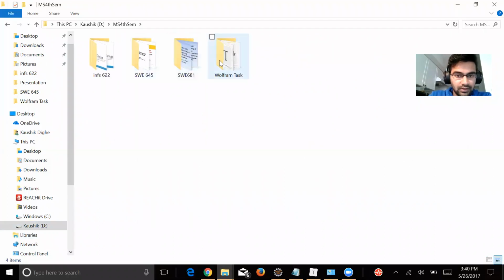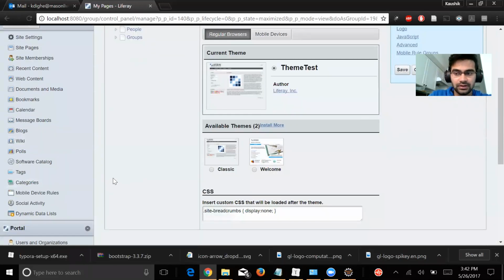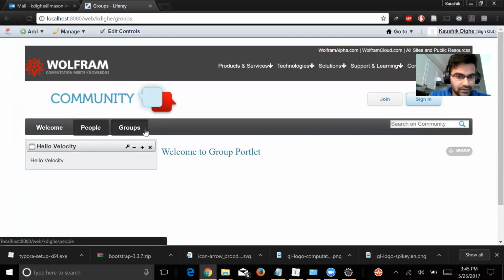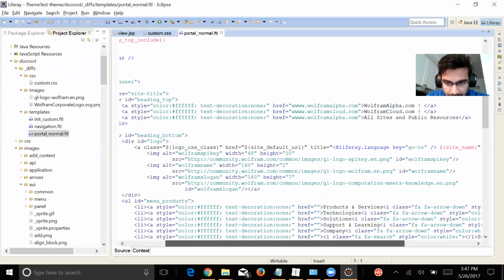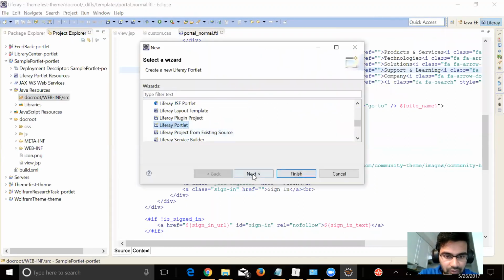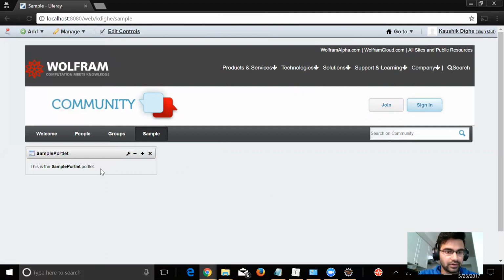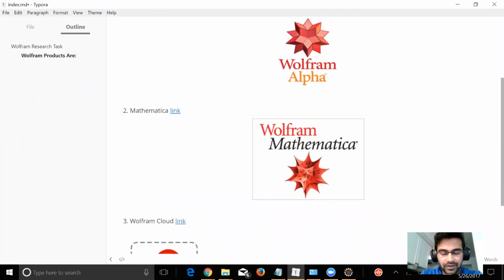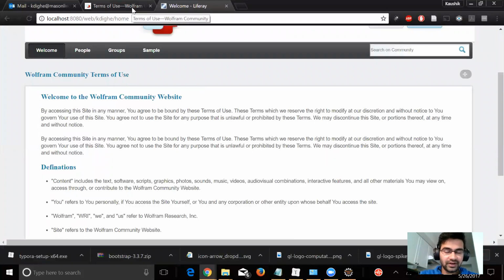Liferay Setup 6.1 and first portlet - Kaushik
1) Setting up Liferay 6.1 with Eclipse IDE.
2) Creating tabs and pages.
3) Creating custom portlets.
4) Create a custom theme in Liferay 6.1
5) Markdown software setup and simple demonstration.